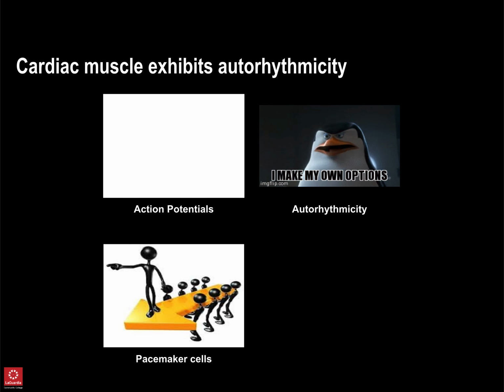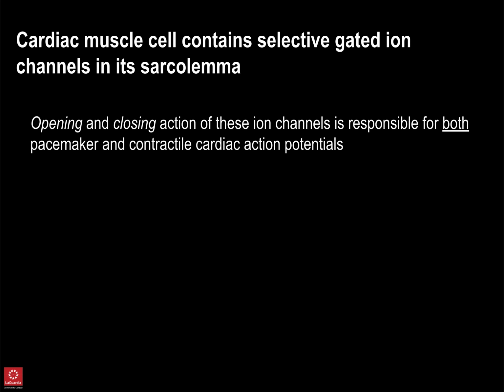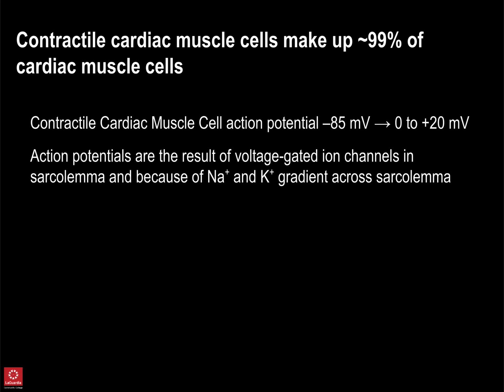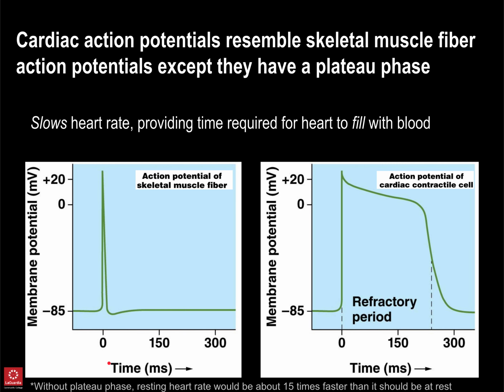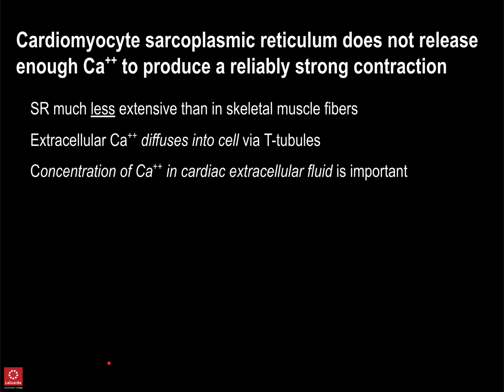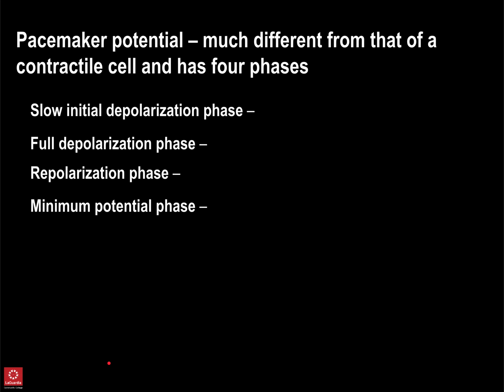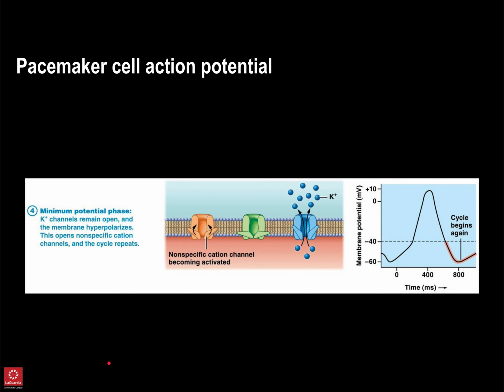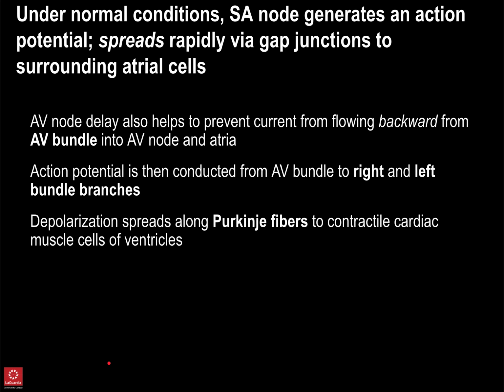26 3 Cardiac Muscle Tissue Anatomy & Electrophysiology